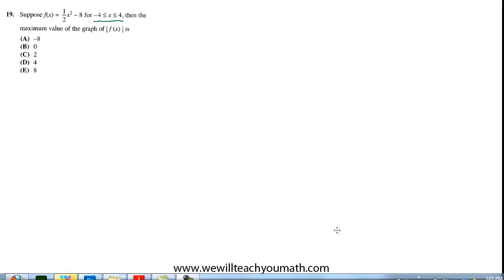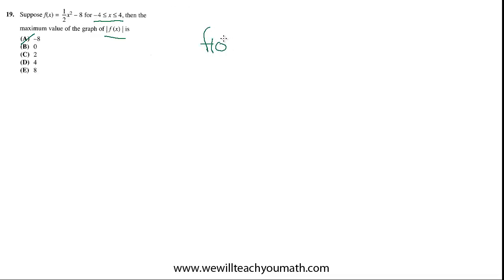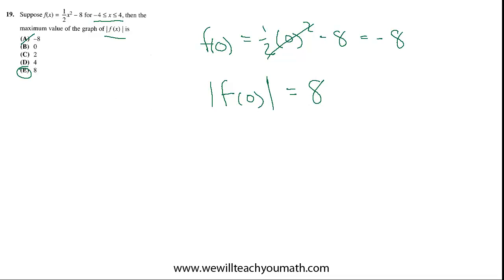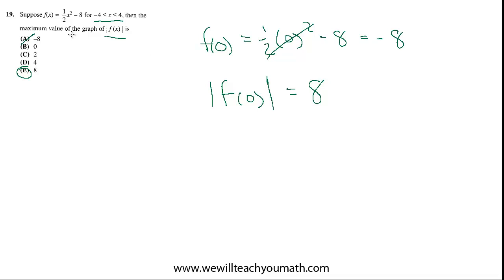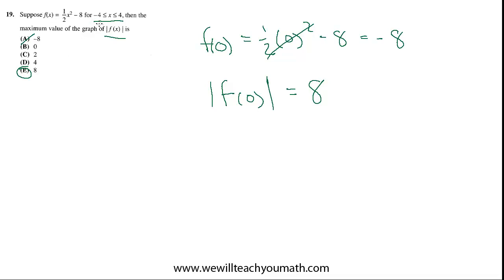SAT Math Level II Subject Test | 19